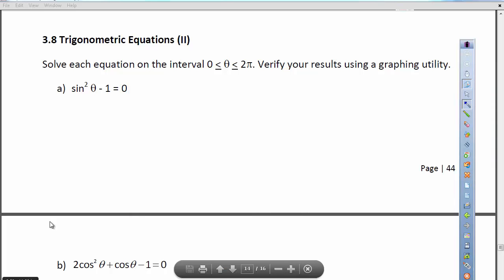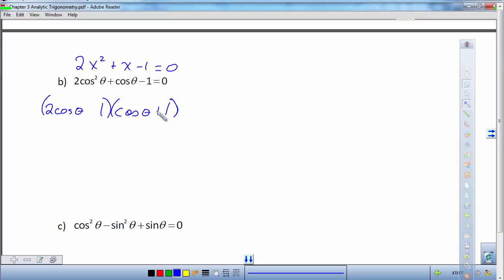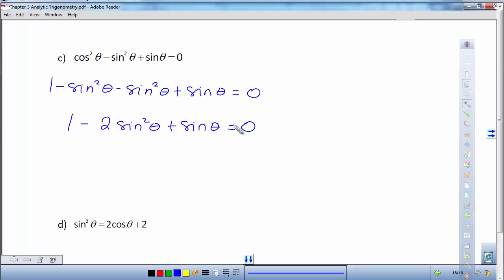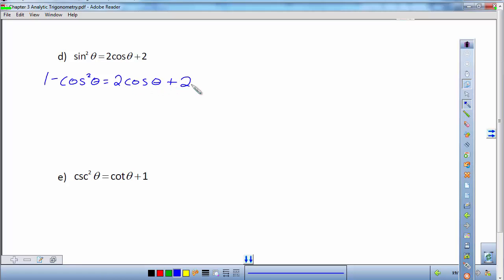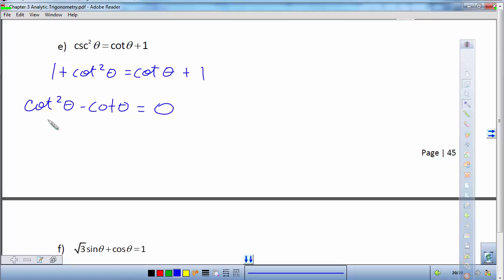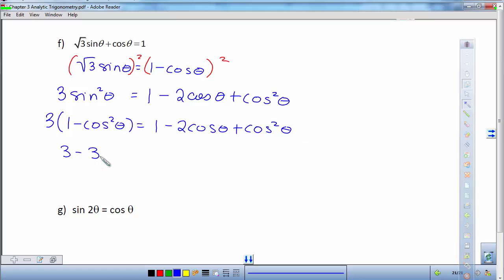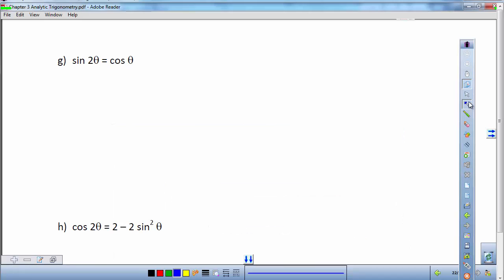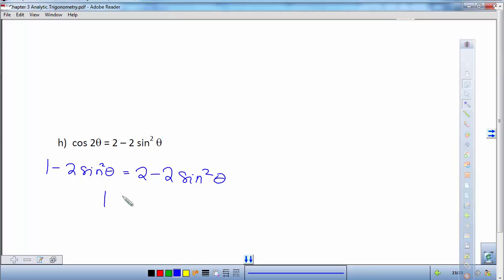Solving Trigonometric Equations Part 2